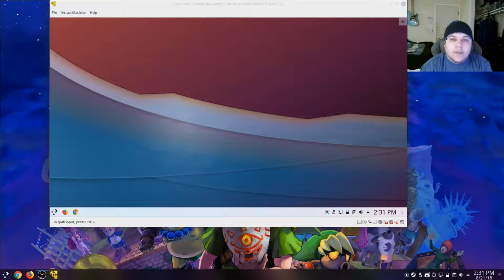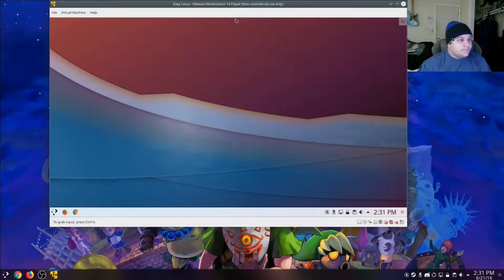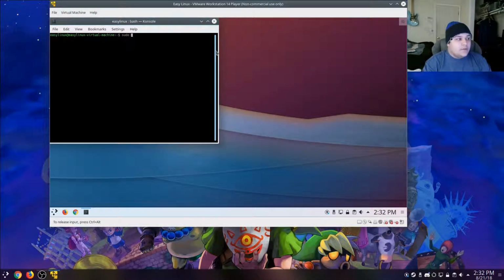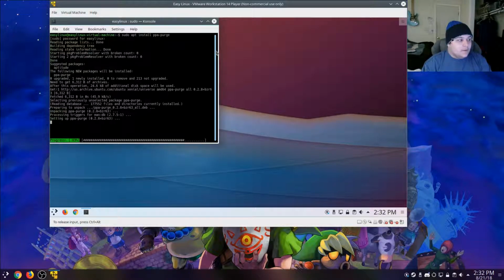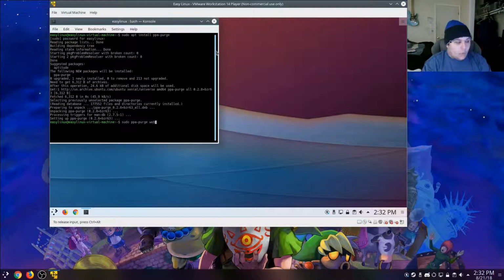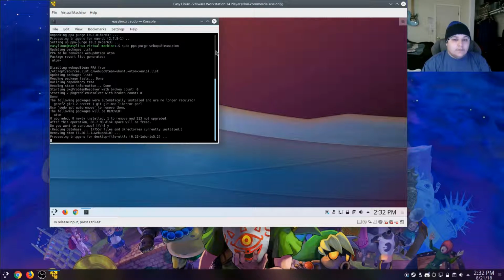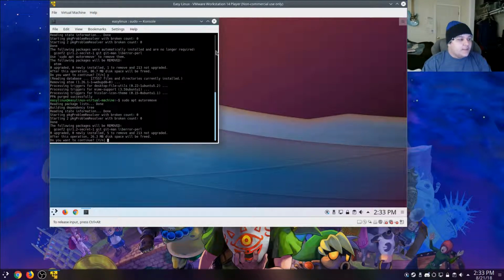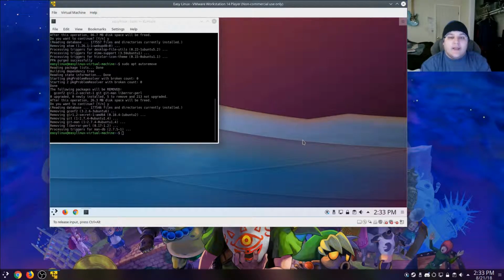Removing a PPA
Hey guys, in today's episode I show you how to uninstall a PPA. Sometimes you no longer need a PPA, or the PPA doesn't offer support for your operating system so you need to remove it. With this command, you will be able to remove the PPA. :)